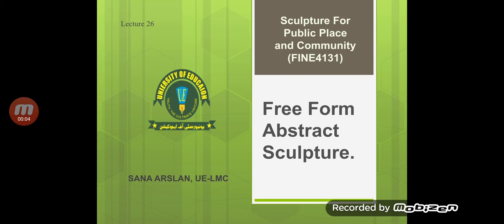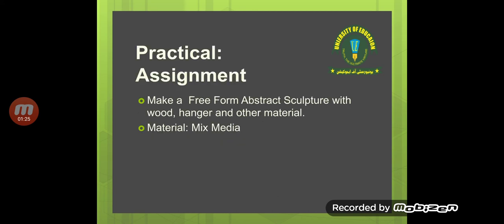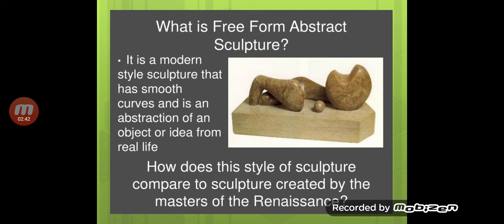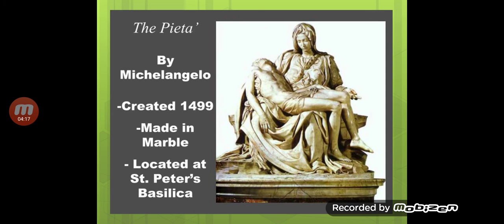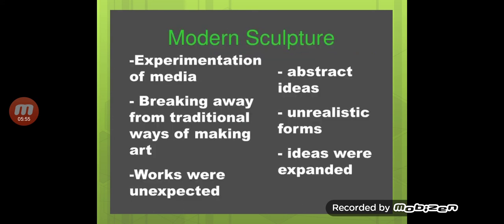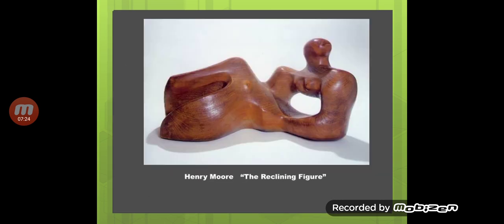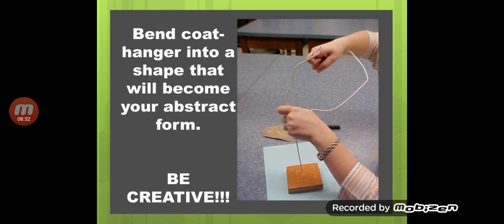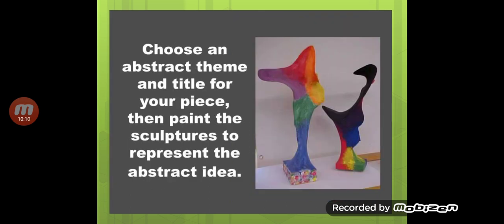lecture 26, Free Form Abstract sculpture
Free Form Abstract  sculpture